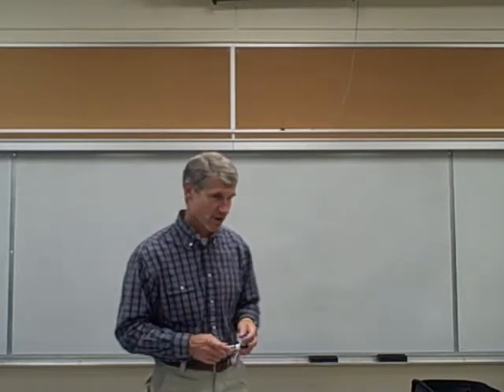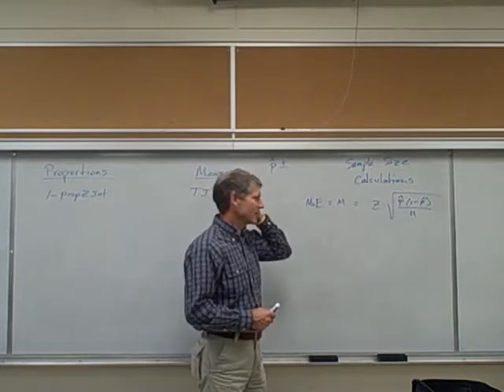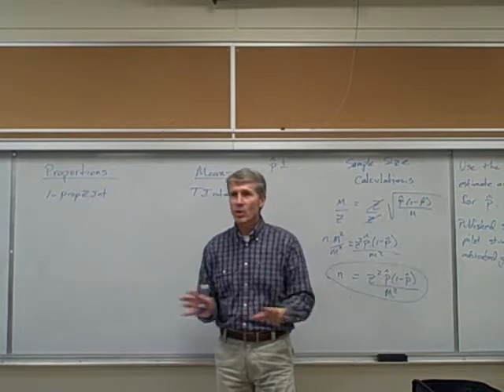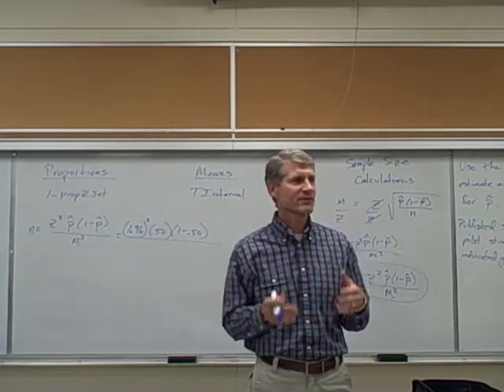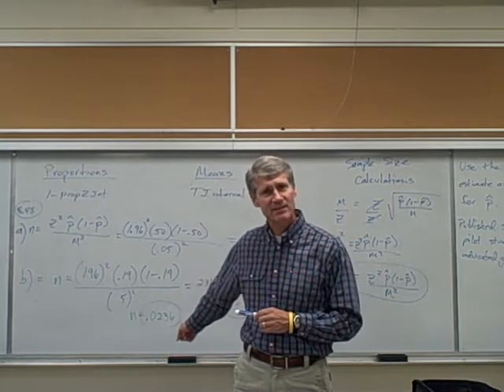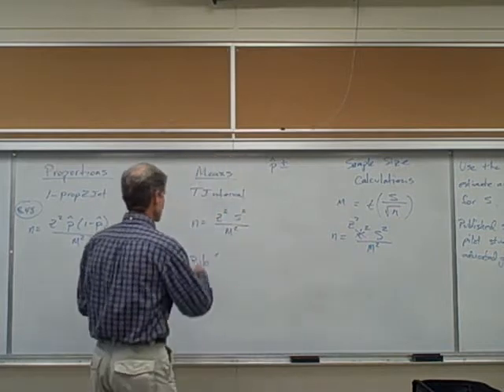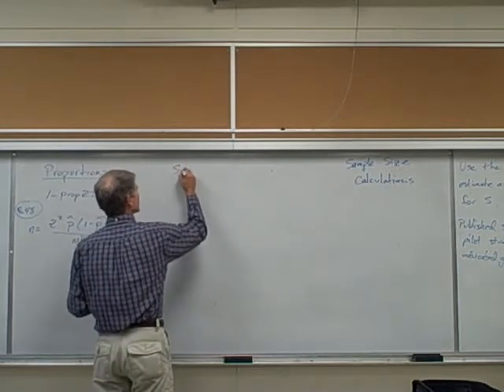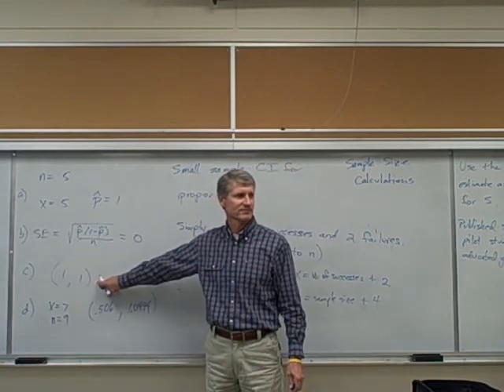Statistics Lecture: Section 8.4